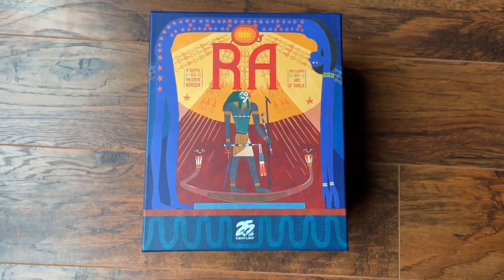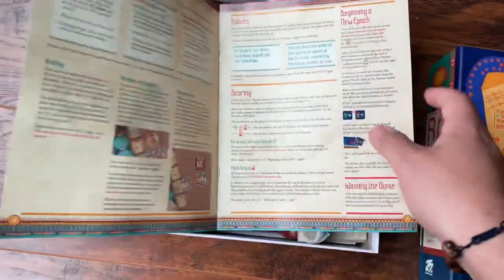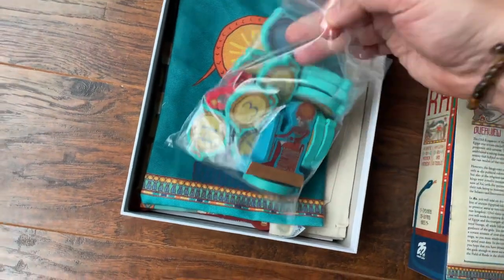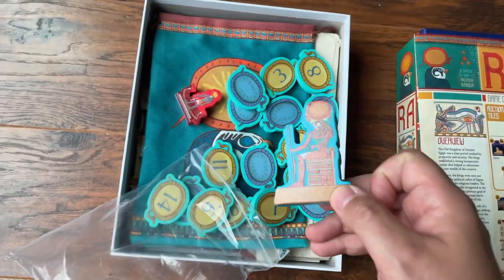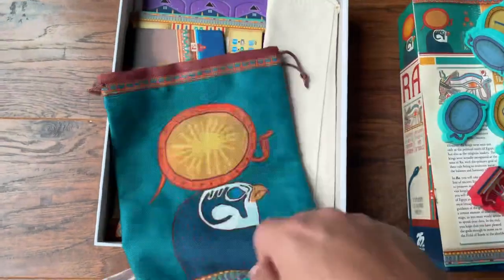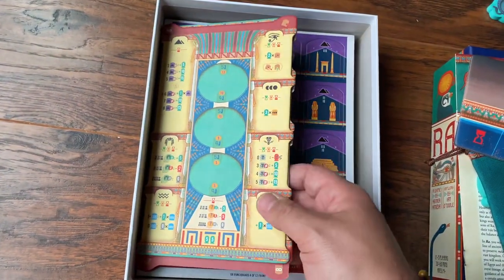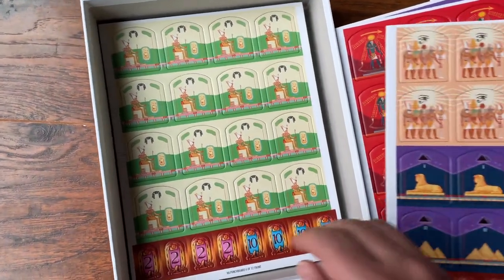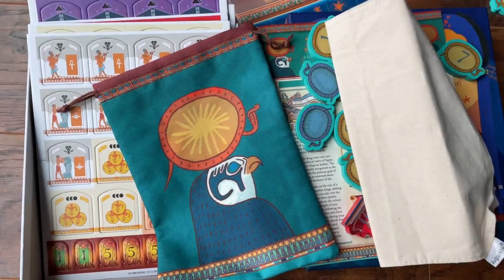Unboxing RA the Board Game (prototype) from 25th Century Games!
Check out our unboxing of the prototype for the new edition of RA from Reiner Knizia and artist Ian O'Toole! Coming soon on Gamefound from 25th Century Games!